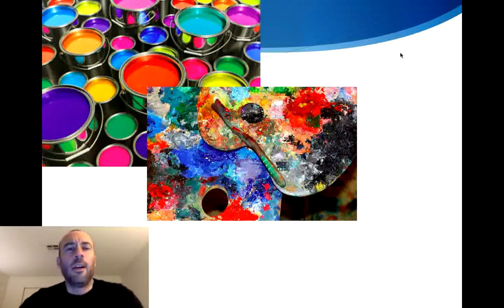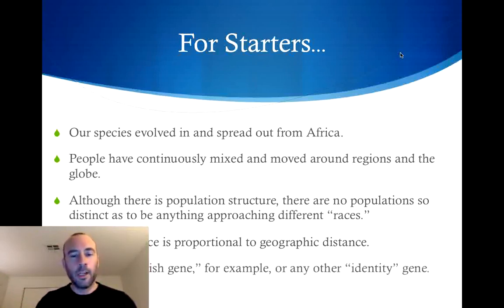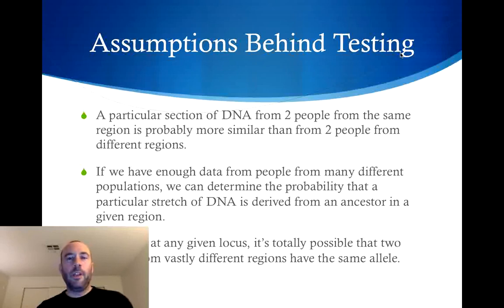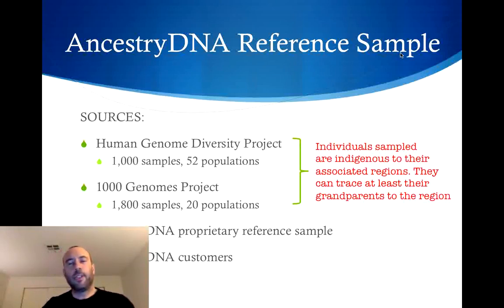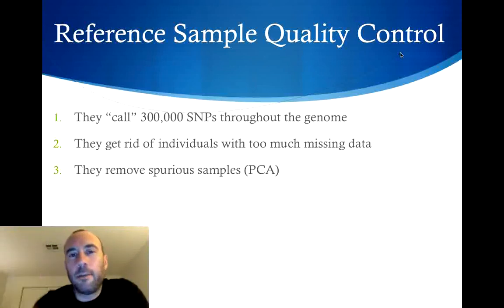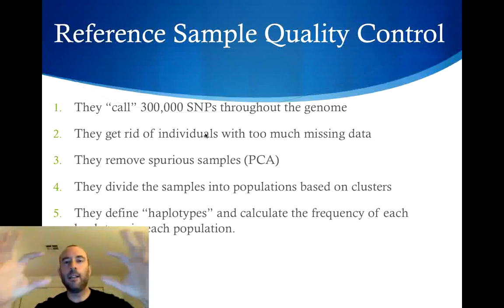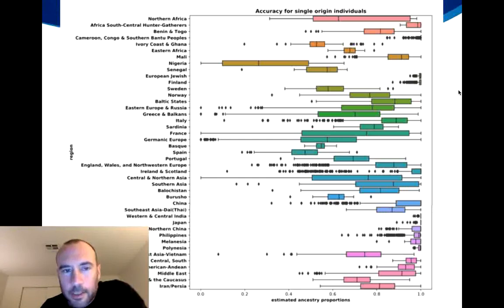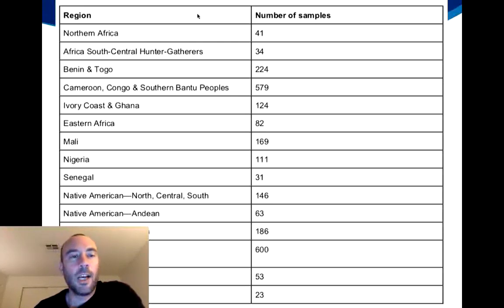Ancestry Testing Lecture Part 1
Part one of two videos on how ancestry testing works.